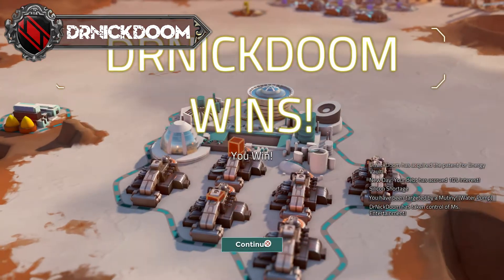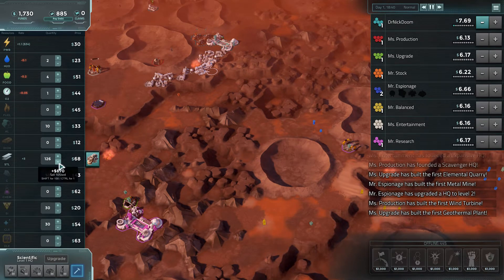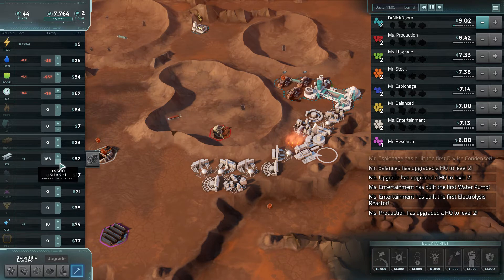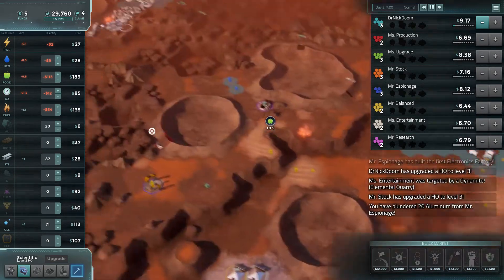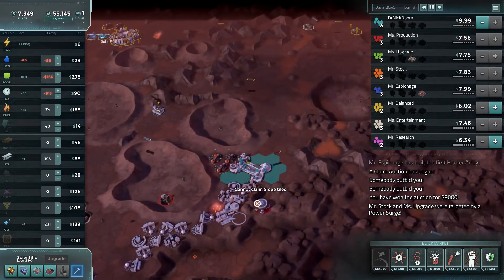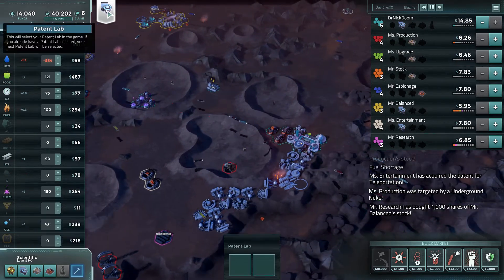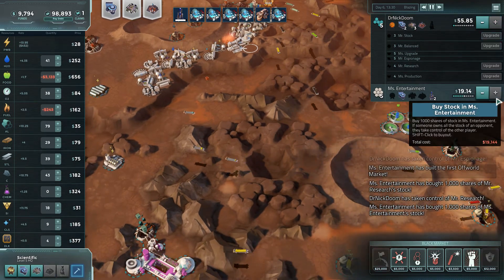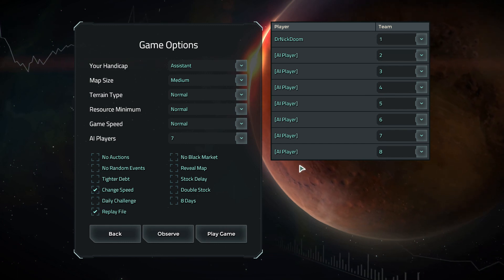15 Sp Offworld Trading Company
My 1st attempts at playing Offworld Trading Company and i stated the Campaign on Max difficulty with out trying the tutorial and with my only experiences of the game bring from its multiplayer witch i found out plays differently  :S

why you as? because i am just clever that way?